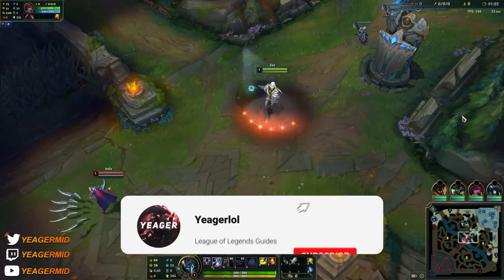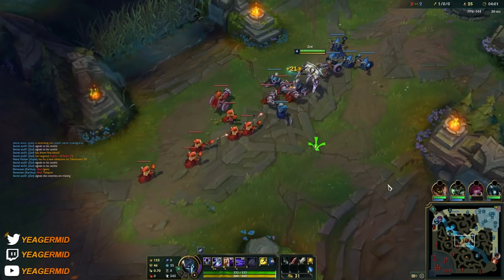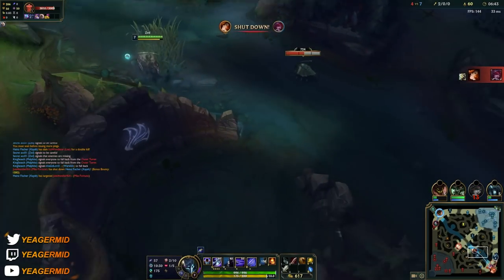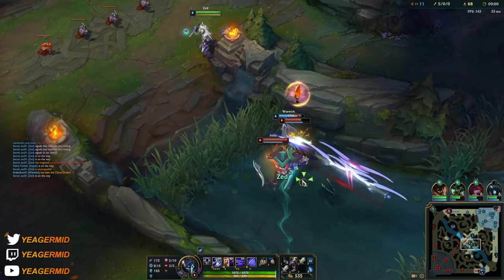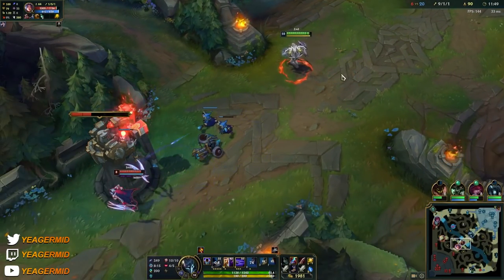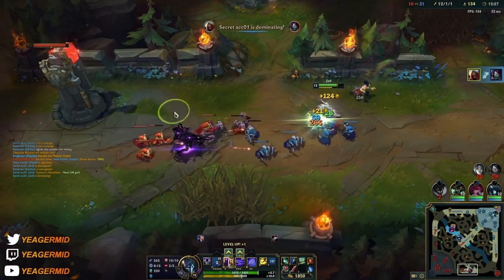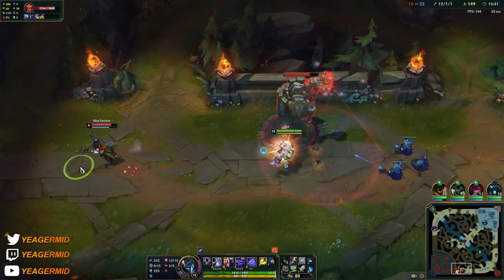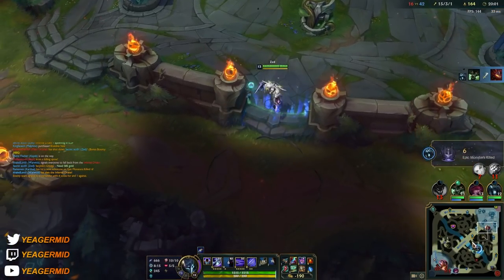HOW TO PLAY ZED SEASON 12 | NEW Build & Runes | Season 12 Zed guide | League of Legends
How To Play Zed Like A Pro Season 12 | Zed Build Overview

0:00​​​​​​ - Build and Runes
0:17 - How to play early game
3:54​​​​ - What to do after level 6
9:20​​​ - How to play Zed after early game